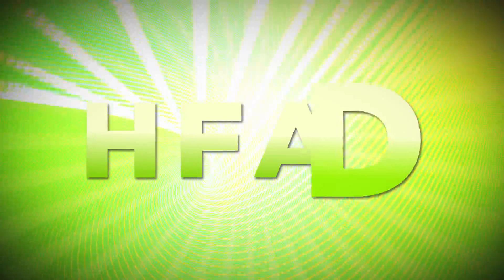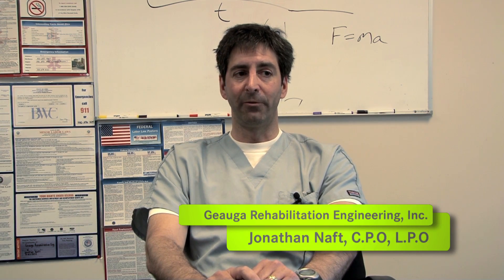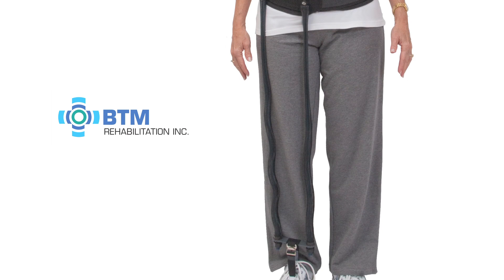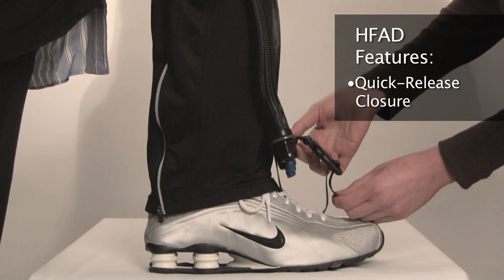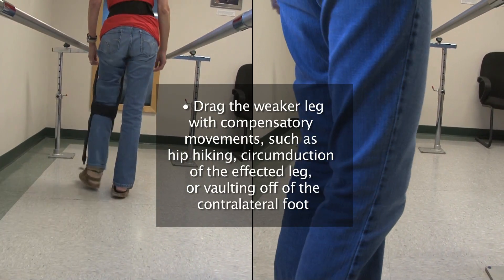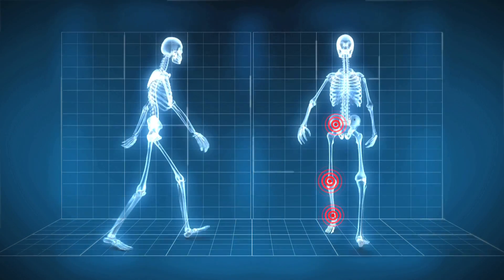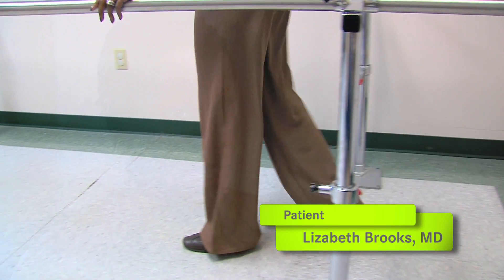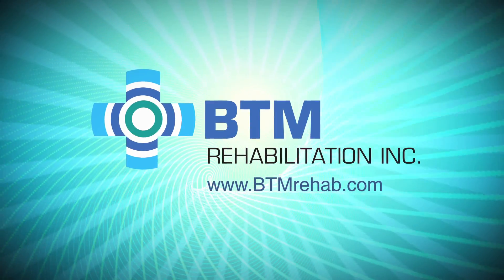HFAD (Hip Flexion Assist Device) - Short Movie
Introducing the HFAD (Hip Flexion Assist Device) from BTM Rehabilitation, Inc.